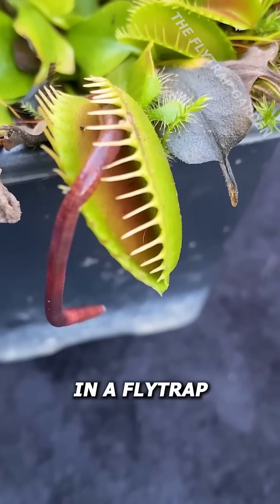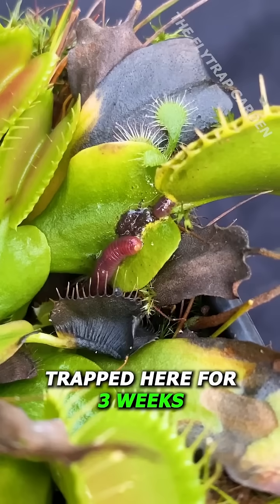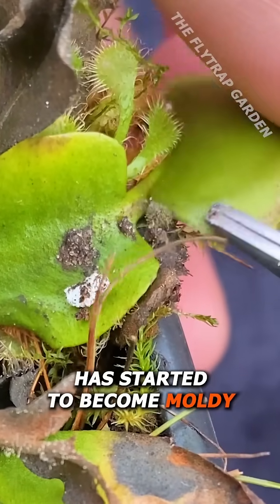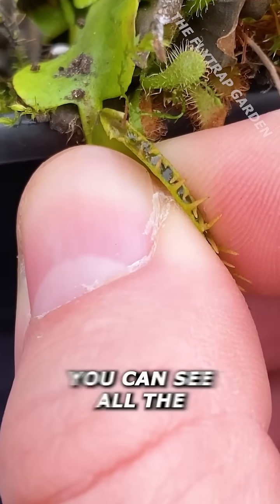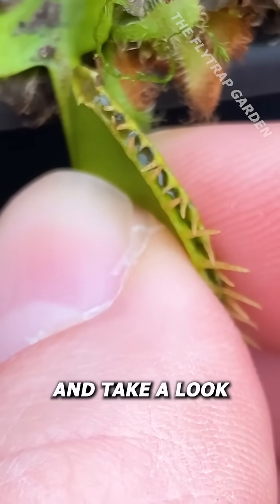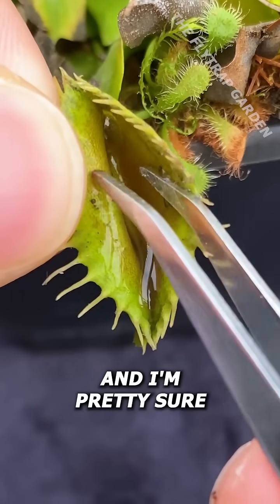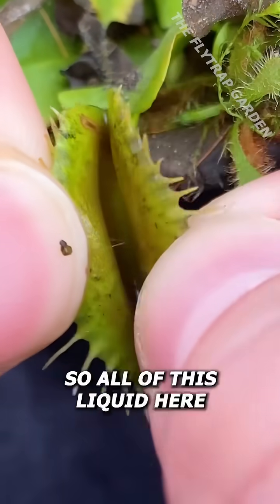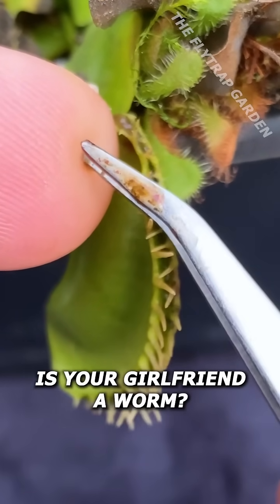Worm vs Flytrap Update